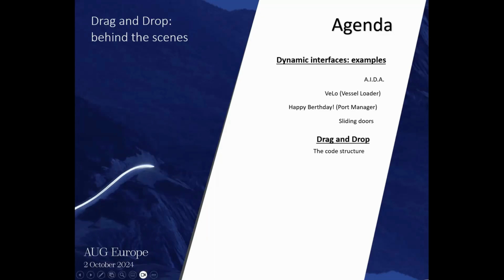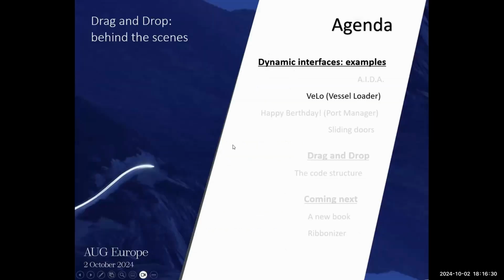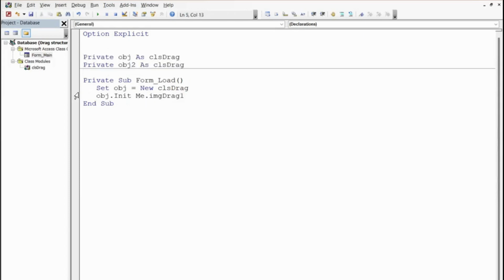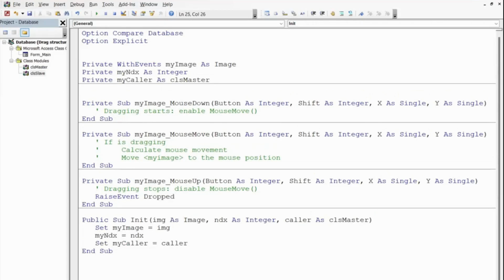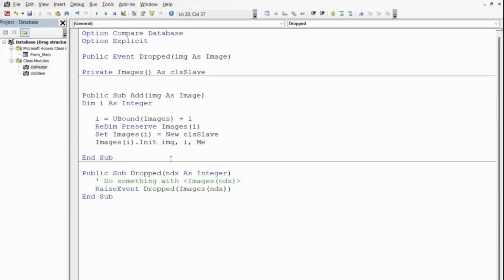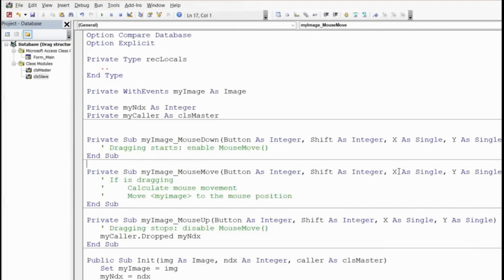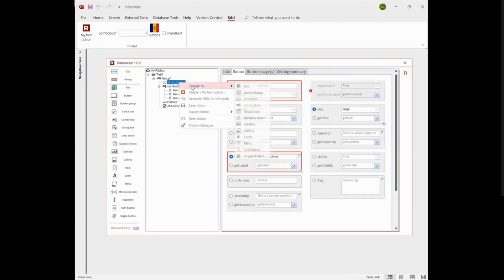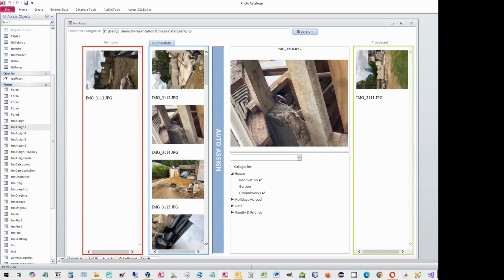AEU32: Drag and Drop: Behind the Scenes (Alessandro Grimaldi)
In this month's presentation, Alessandro Grimaldi demonstrated several examples of his Access interactive interfaces, including some already presented at Access DevCon in recent years to great acclaim.

Following many requests, Alessandro went 'behind the scenes' and outlined the code structure of his 'drag and drop' engine, on which most of these examples are based. This procedure, and other methods he uses to create his interfaces, are detailed in his book Advanced interactive interfaces with Access, which was published by the American publisher APress on 7th October in both softcover and e-book formats.

Alessandro also showed a quick preview of the application he is currently working on, an innovative ribbon builder.

TIMES
00:00 Colin - welcome
00:22 New Access User Groups
01:34 Forthcoming events
02:18 Introduction to Alessandro
02:35 Presentation starts
03:39 Presentation goals
04:33 Agenda
06:32 The book: "Advanced interactive interfaces with Access"
07:38 Dynamic interfaces, ex. 1: AIDA
11:30 Dynamic interfaces, ex. 2: VeLo (Vessel Loader)
12:46 Dynamic interfaces, ex. 3: Happy Berthday! (Port Manager)
15:16 Importance of classes
16:32 Sketching the Drag and Drop
21:30 The Master-Slave class technique
28:41 Recap of technique
31:51 Brief comment / review by Colin followed by questions
32:24 Q1: Ben S - Would the code work in an .accde file?
34:36 Q2: Tim F- Can collections can be used in place of arrays?
36:15 Q3: Ant - What if the moved image falls off the form?
37:12 Q4: Neil - Data associated with the dropped image
39:03 Q5: Neil - Does the MouseMove() miss events if the mouse moves quickly?
40:46 Q6: Ade - Discussion about the X/Y parameters of the MouseMove()
43:22 Q7: Chris K - Is image postion recorded on mouse down?
43:53 Q8: Tim - Differences compared to Aleksander Wojtasz's Gantt Charts
46:49 Alessandro: Demo of Ribbonizer app currently being developed
52:24 Q9: Can the ribbon XML be used in Excel?
52:58 Q1 Will Ribbonizer be a stand-alone app or an add-in?
53:12 Conclusion
53:34 Alessandro's book is now available from
54:29 Next month: an image/photo cataloguer (Chris Arnold)
57:32 End